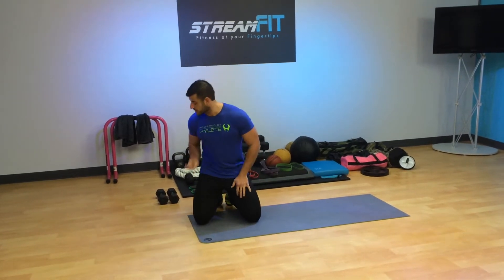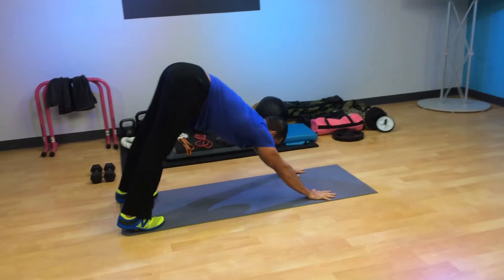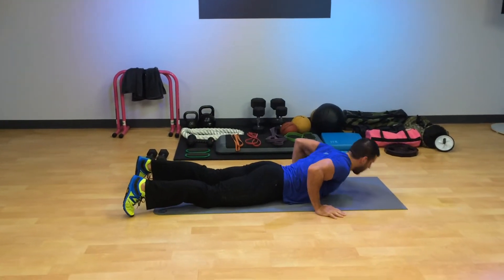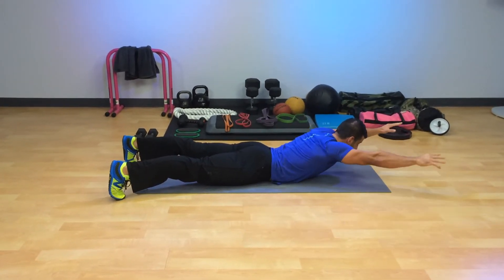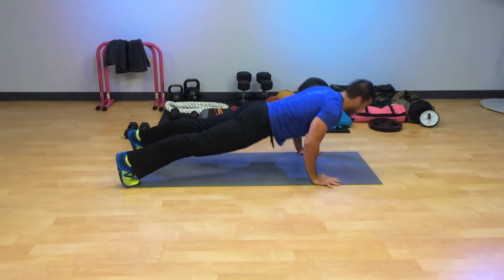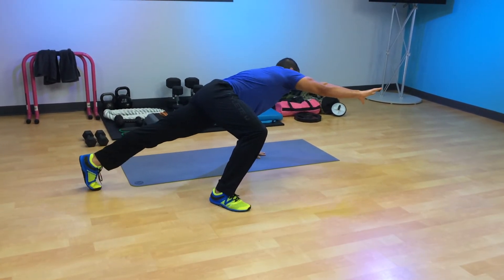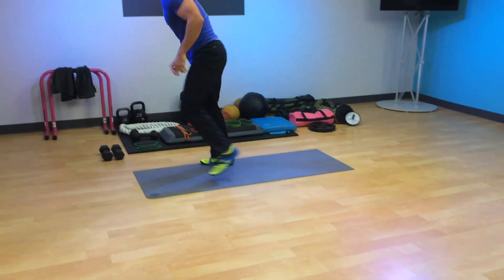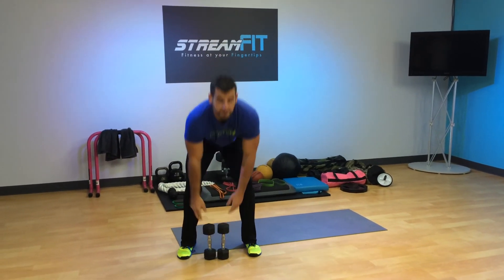Scrumtrulescent Shoulders Workout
The shoulders requires a lot of mobility and stability- without both, unwanted injuries are nearly a certainty. This routine is designed to improve posture, stretch your chest and front shoulders, and strengthen the often neglected rear shoulder and upper/mid-back area. Developing your shoulders has the added benefit of making your waist look smaller from every angle (BONUS!).

Here's how it works:

- For exercises #1-4, do each move for a minute with little to no rest between them.

- For exercise#5, do as many reps as you can. If you don't have a pair of dumbbells, even a pair of soup cans can light you up if you do it long enough.

1- Mobility Push-up
2- Supermans (or Wonderwomans)
3- Push-up Fly
4- Swipers
5- Screamers (light pair of dumbbells)